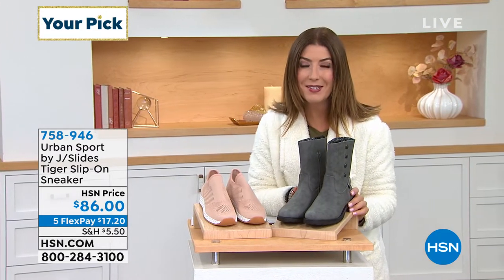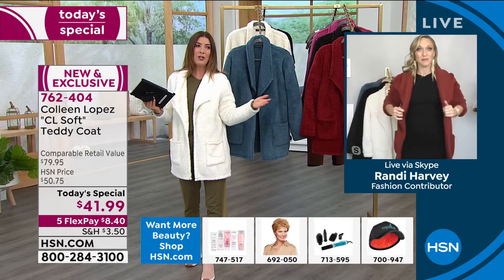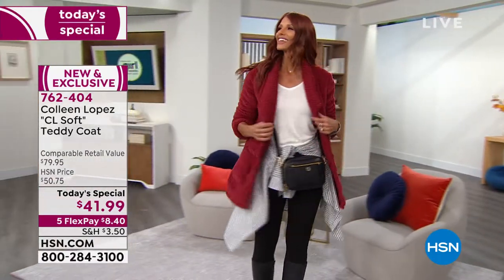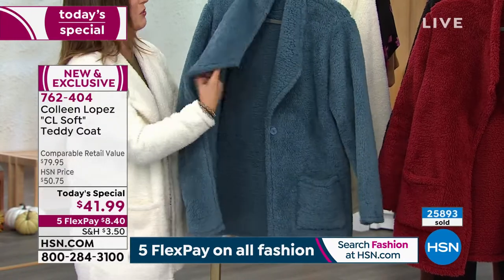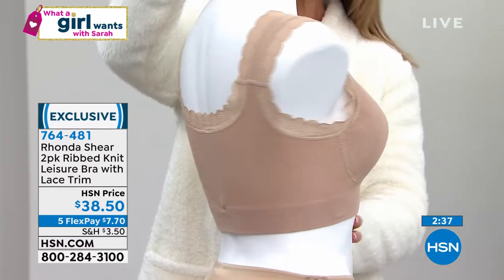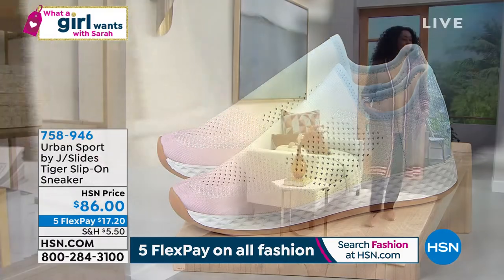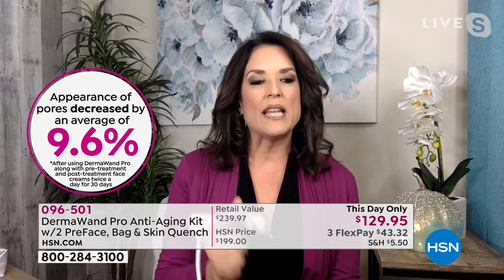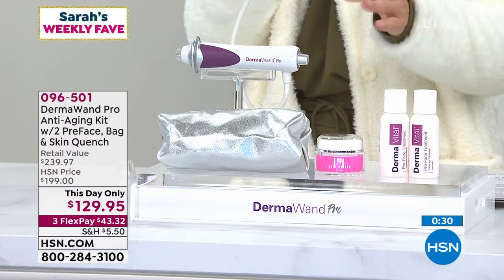HSN | Healthy You with Brett Chukerman 09.28.2021 - 05 PM